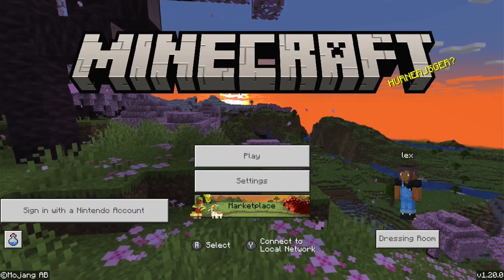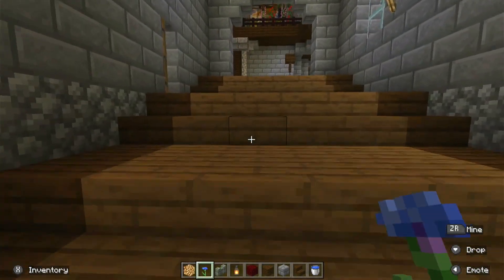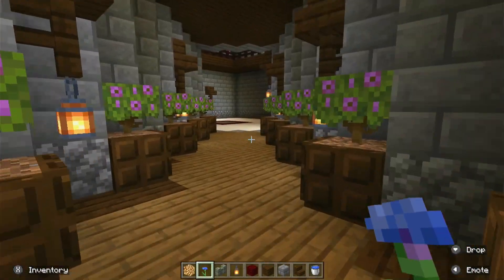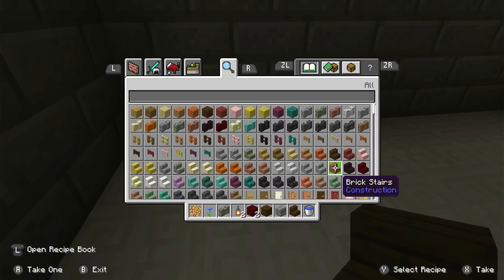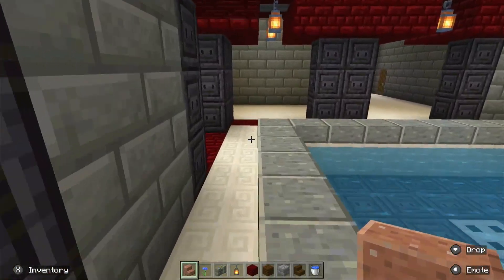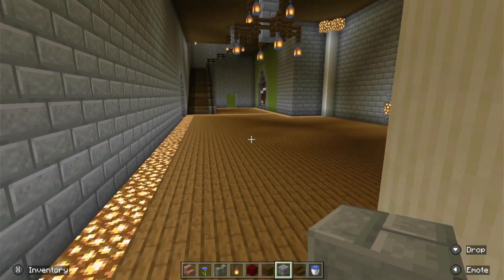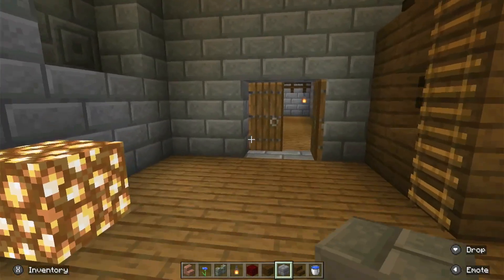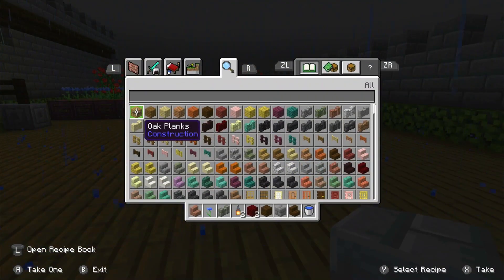Taking a Tour Through My Minecraft Castle (W/ Commentary)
Sorry about the random black screen at the beginning…

Hope you liked it regardless, i'm trying to get used to hearing my own voice in a video